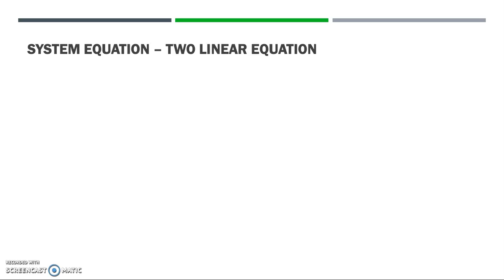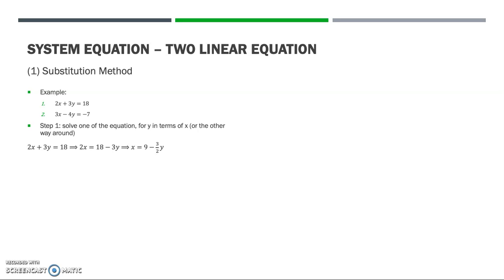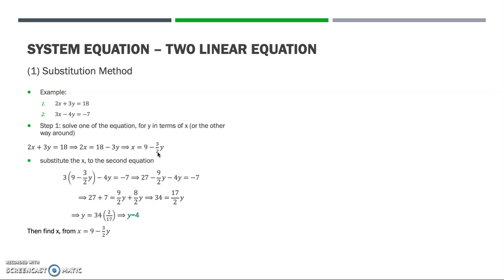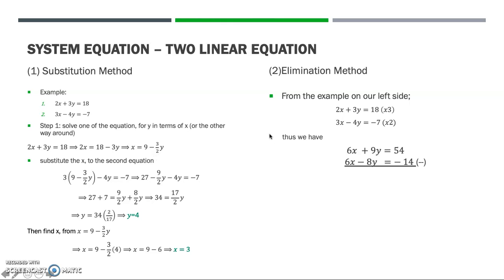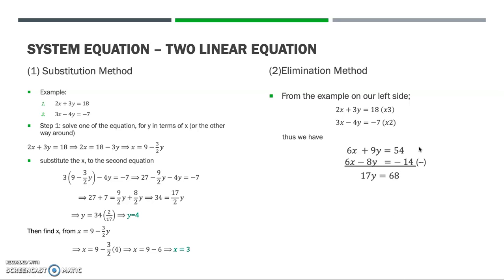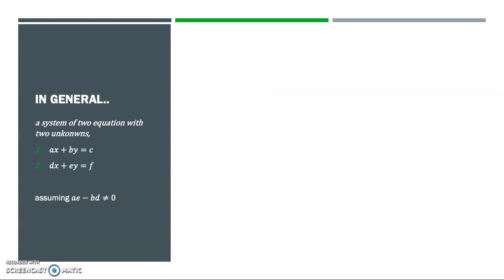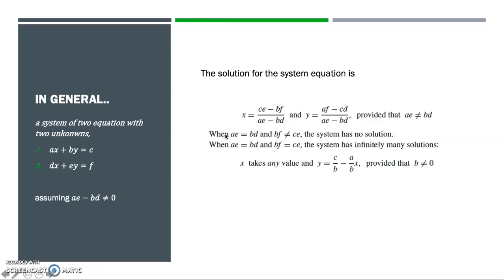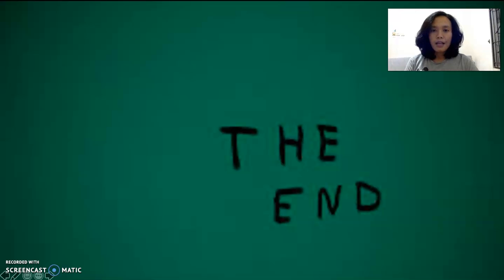Video 2 Solving Equation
This is the second video from the two video, where i discuss on the methods to solve an equation